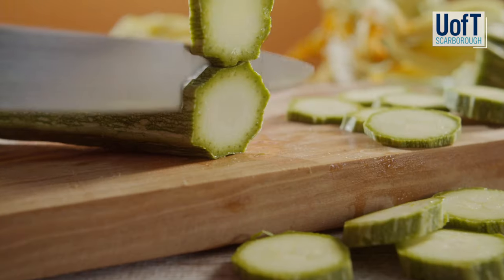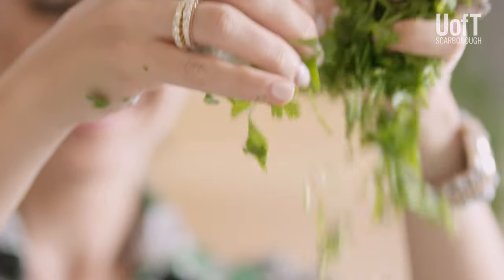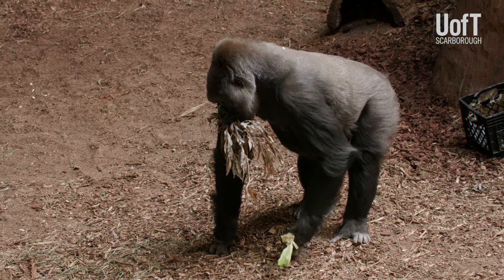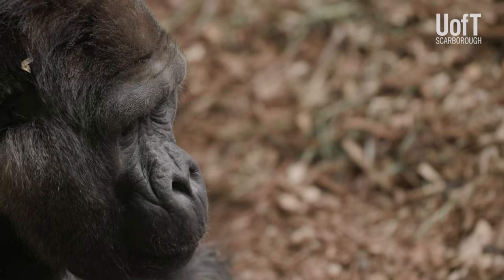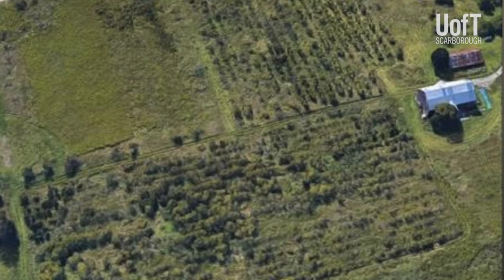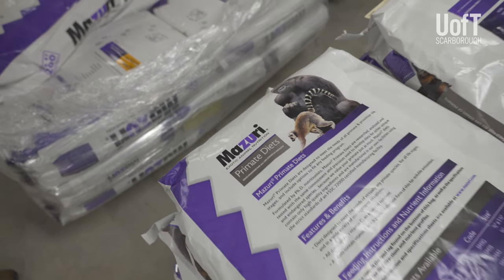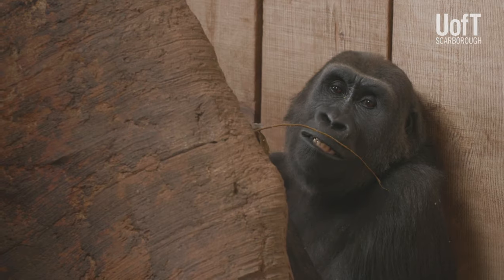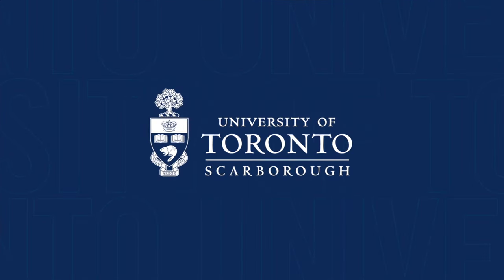Analytical Chemistry | Find it at UTSC!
U of T Scarborough Techniques in Analytical Chemistry students like Experiential & Work-Integrated Learning Ontario Student-of-the-Year Natalie Cheung worked with the Toronto Zoo to analyze soil nutrients in the Browse Farm – a recent gift to grow food for animals in their care.

University of Toronto Scarborough is a place of energy, enthusiasm and passion. Our commitment to inclusive excellence attracts the brightest learners, scholars and employees from around the globe. Our campus is located in one of the most diverse areas of the city - Toronto's vibrant east side neighbourhood of Scarborough. Our success has been made possible by the opportunity given to us by our Indigenous hosts to operate on their territory, and we cherish our continuing partnerships with these communities.